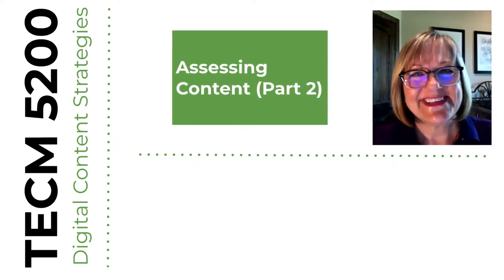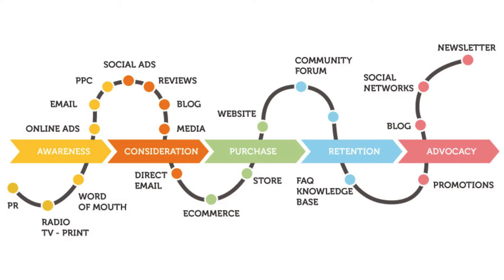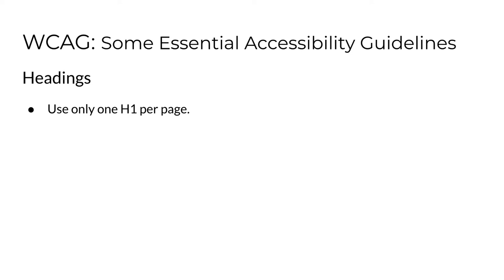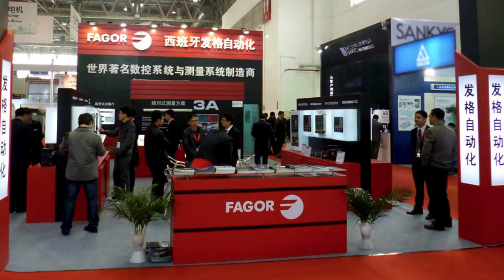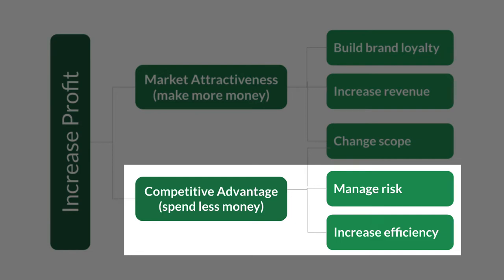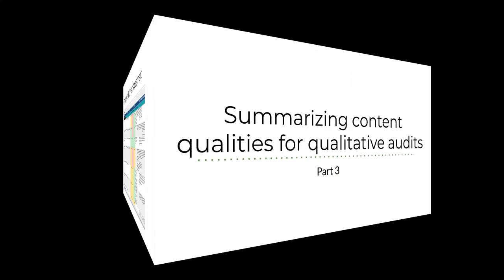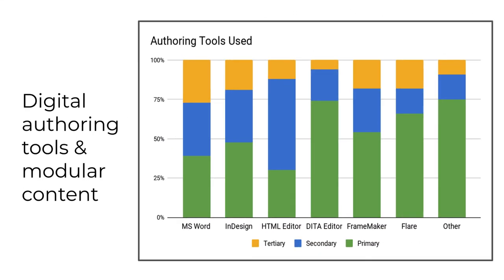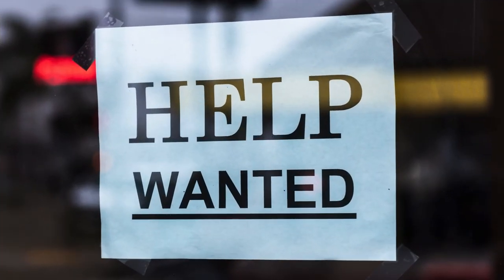Assessing Content: Part 2 (Module 4: TECM 5200)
Dr. Kim dives more deeply into qualitative content audits by addressing accessibility and content reuse. This video was created for graduate students in TECM 5200 at the Department of Technical Communication at the University of North Texas.
Chapters:
0:47 Describing content accessibility audits
5:41 Explaining content reuse and auditing for it
12:54 Summarizing content qualities for qualitative audits
13:53 Exploring content management